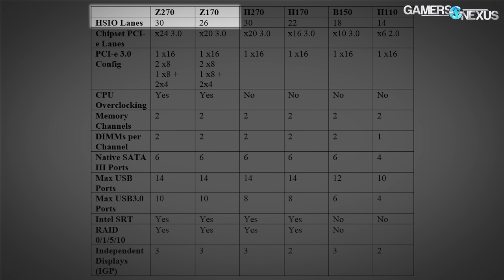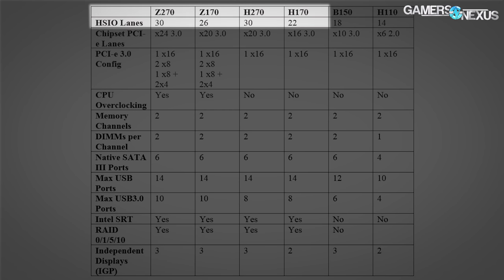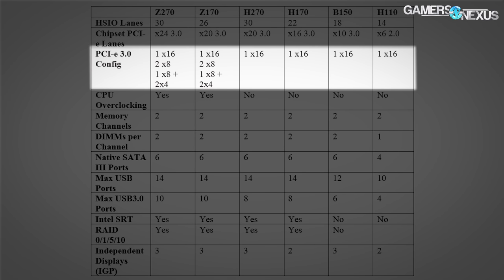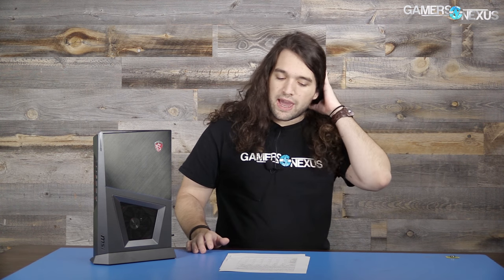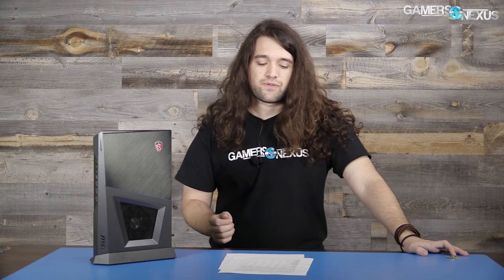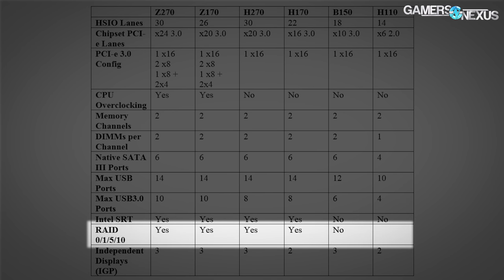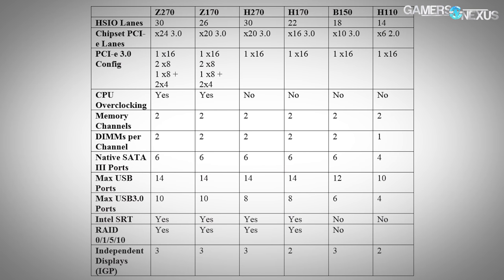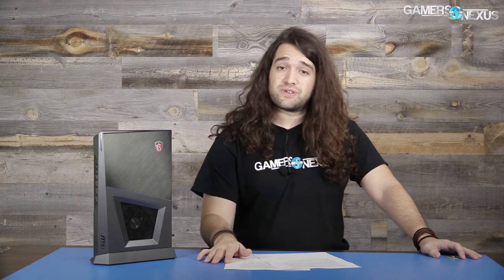Intel Z270 vs. H270 Chipset Differences & Specs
Chipset differences between Intel Z270, H270, Z170, & H170 platforms.

Find the full article detailing the PCI-e lane count, HSIO spec, and SSD support for Intel's new chipsets over